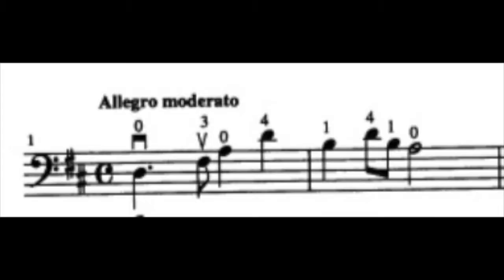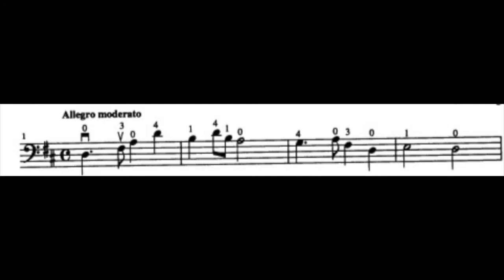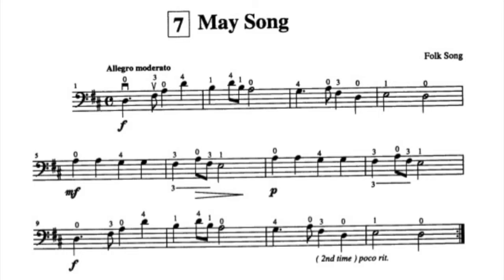May Song Tutorial-Cello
5th Grade Cello